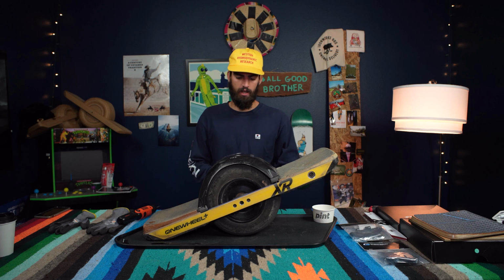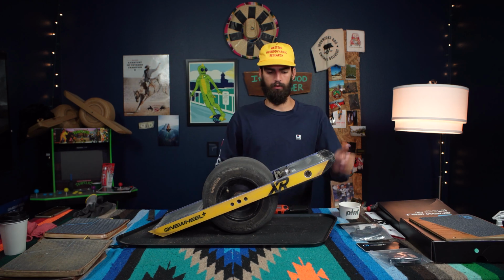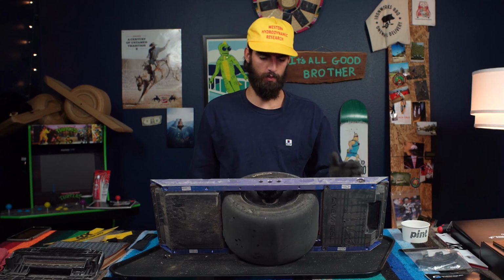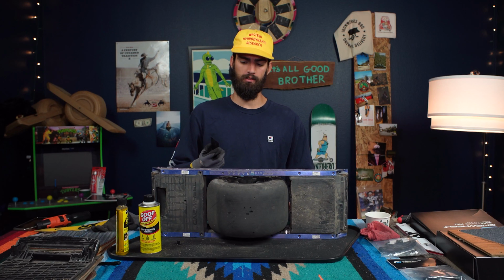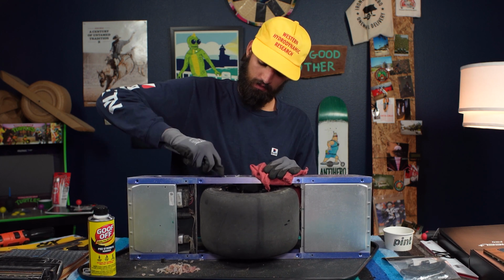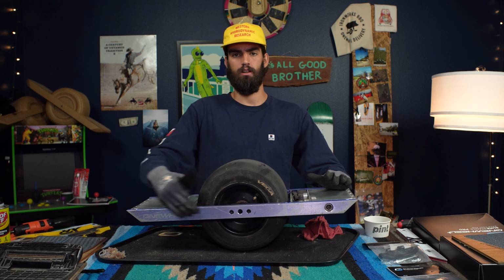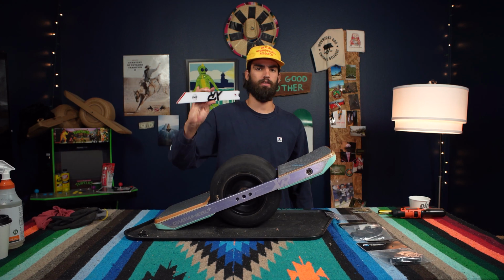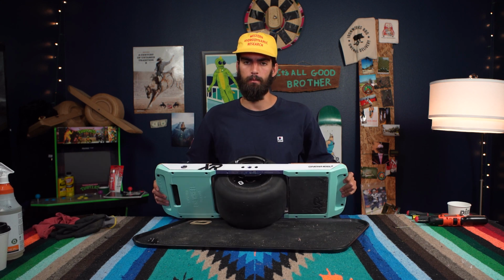Is It Time For A Fresh Onewheel? // Onewheel+ XR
Are you getting your Onewheel refreshed for riding season? It's amazing how with a few accessories, you can completely refresh your board and have it looking brand spanking new.

Welcome to the Official Onewheel YouTube Channel!

Onewheel is a revolutionary electric board that provides a one of a kind riding experience. Whether you're on a coffee run or charging trails, these perpetual carving machines are an absolute joy to ride!

Onewheels are powered by a brushless hub motor which has plenty of power to get you up hills and comfortably break going down them. There's no remote, riders simply lean forward to accelerate and back to decelerate. It creates an incredibly intuitive and natural riding experience.

The large tire creates the smoothest riding experience in the game and makes riding over bumps and cracks a breeze. Did we mention you can take Onewheels on trails?!